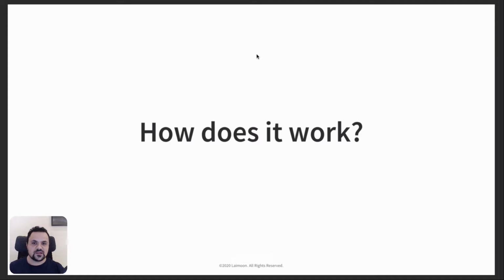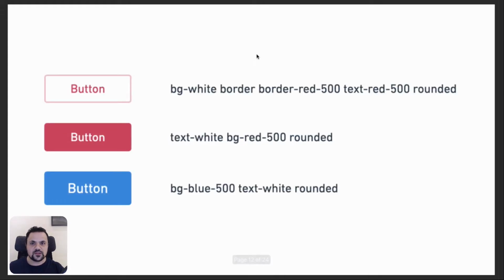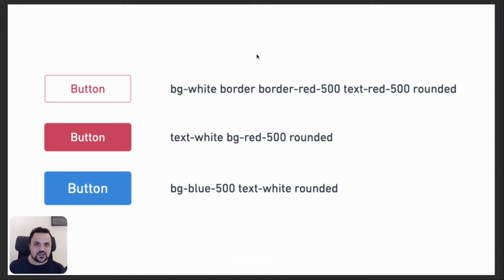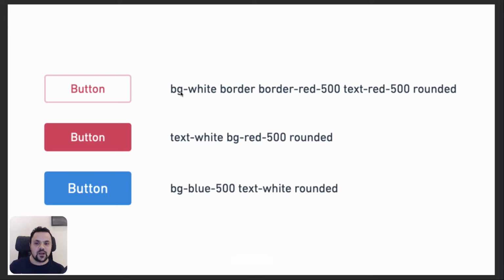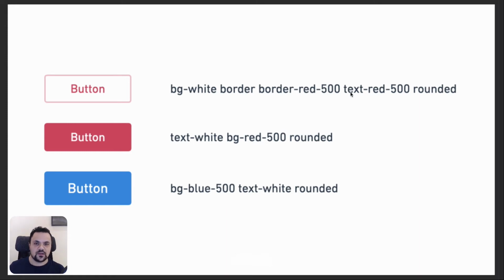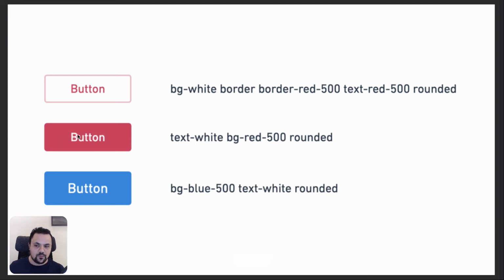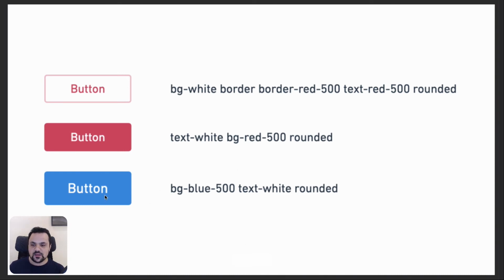TailwindCSS - How does it work?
This video is part of the bootcamp part of the full program:

JavaScript full-stack web developer virtual internship